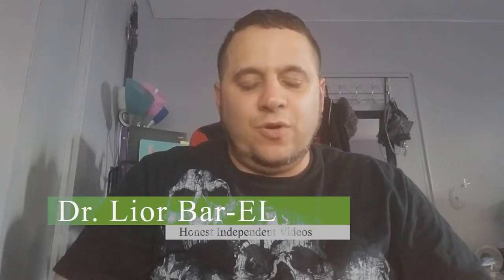Nintendo Switch Competitor?